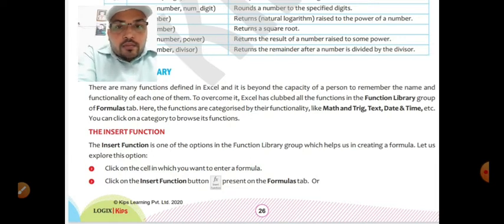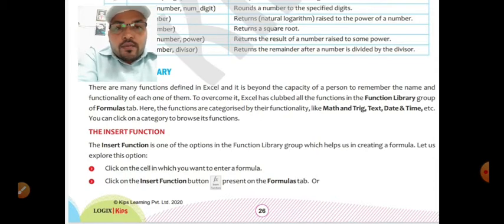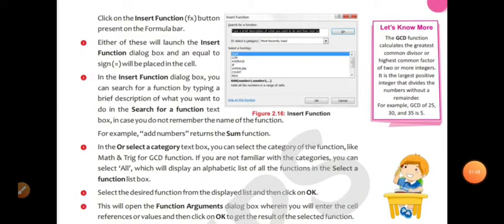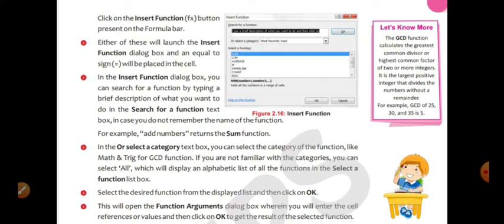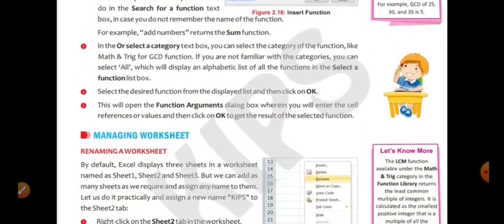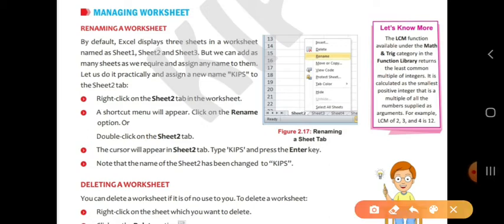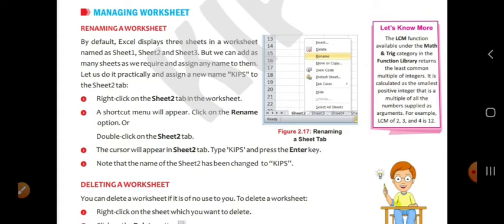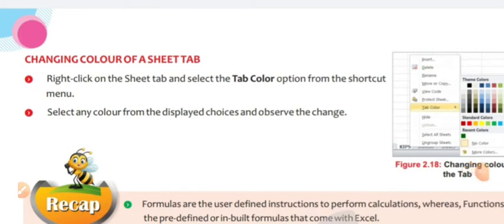VIII Computer Part 11